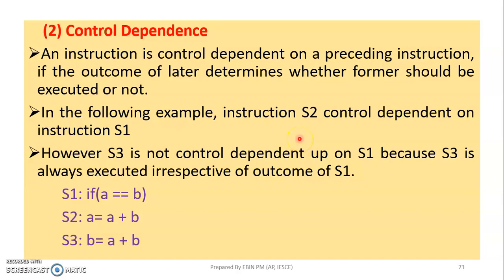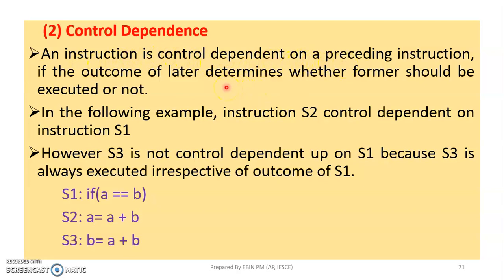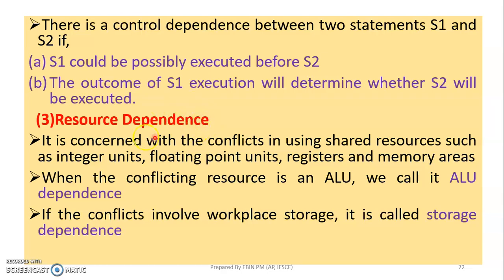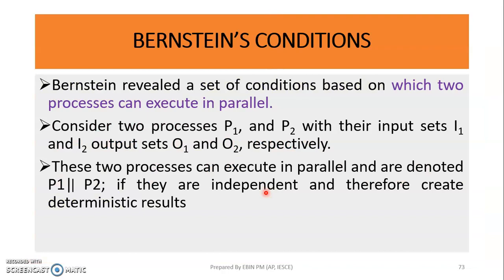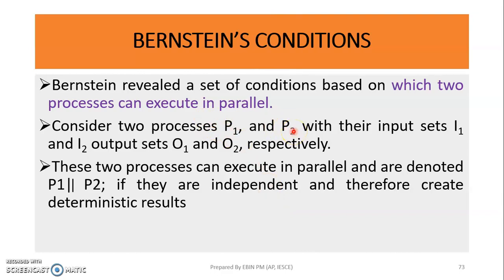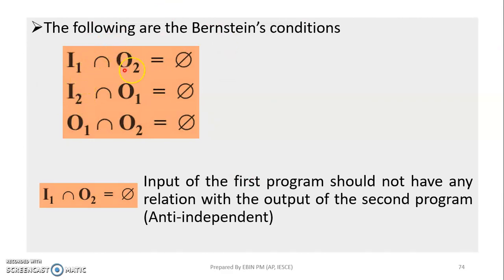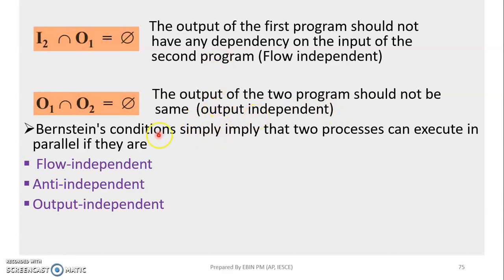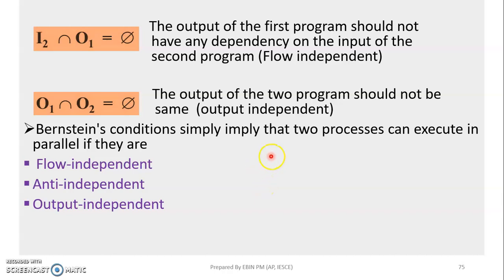CSA - MODULE1 - TOPIC 8 - CONDITIONS OF PARALLELISM - CONTINUATION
CONDITIONS OF PARALLELISM - CONTINUATION